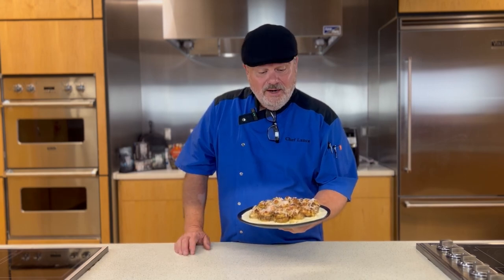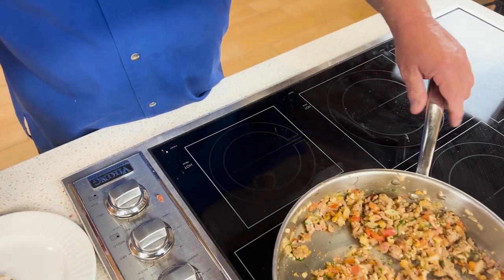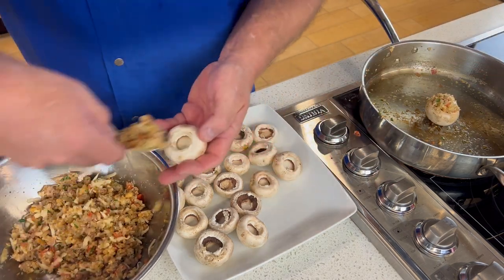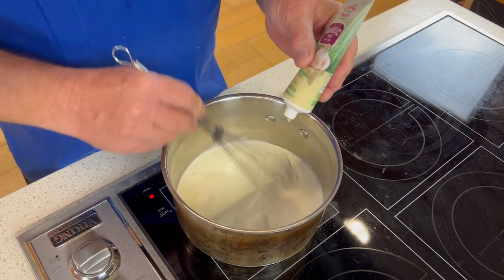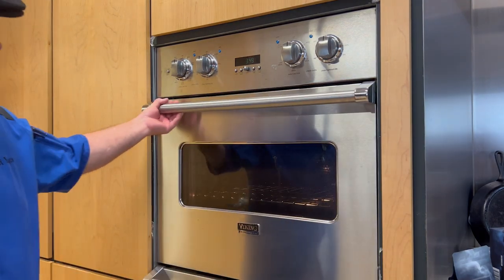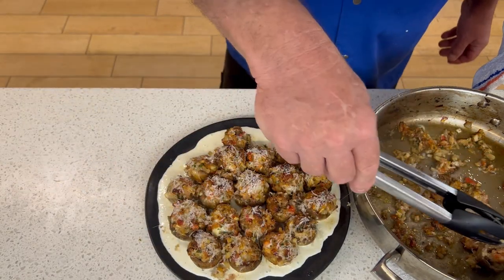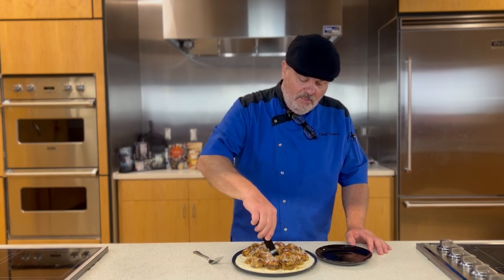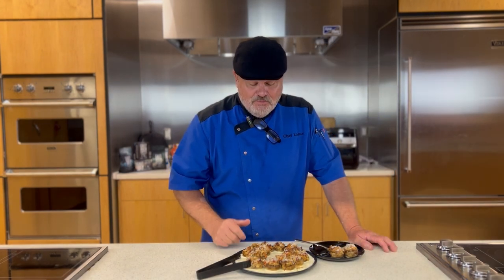How to Make Italian Stuffed Mushrooms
Make this delicous appetizer for the game day party . . . or just because.